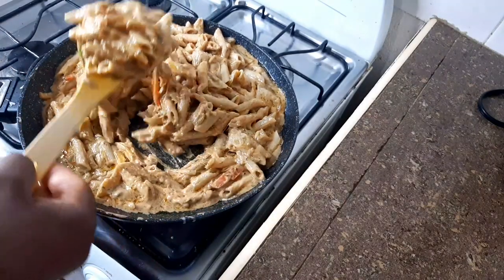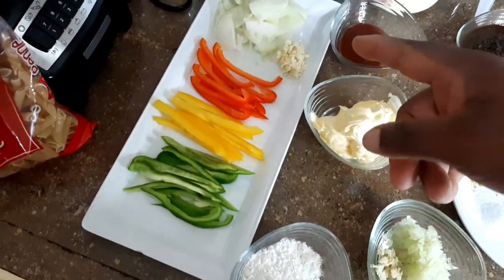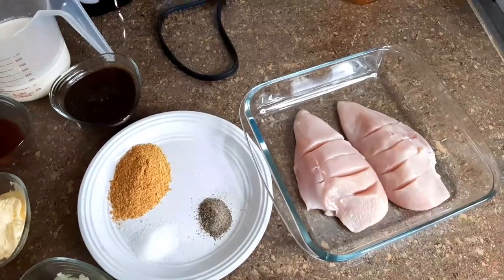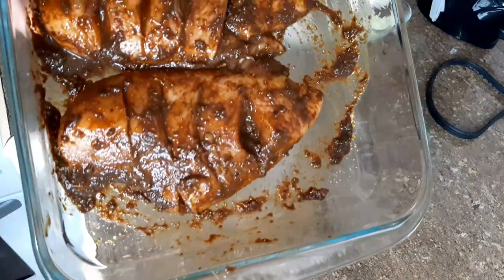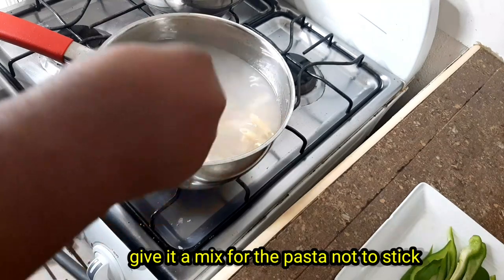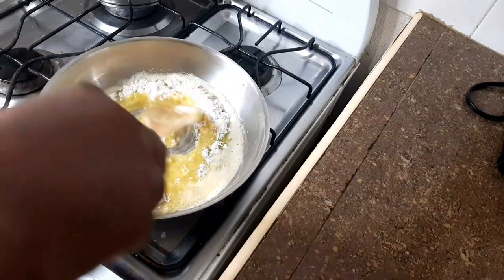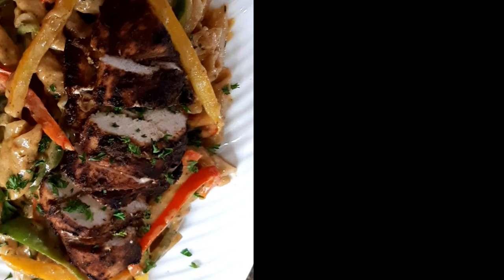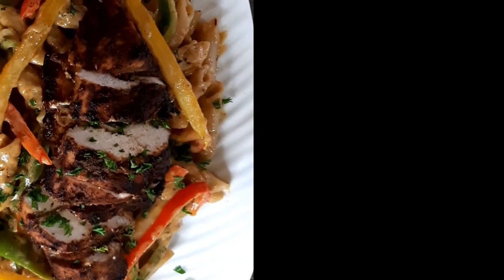HOW TO MAKE JERK CHICKEN RASTA PASTA||STEP-BY-STEP RECIPE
today I will be preparing home made jerk chicken rasta pasta easy recipe

GUYS COME AND LEARN HOW TO COOK JAMAICANFOOD &INTERNATIONALDISHES WITH ME

 INGREDIENT

chicken breast
jerk seasoning
bell pepper
onion
garlic
all purpose seasoning
black pepper
salt
basil
parmesan cheese
cheddar cheese
pack of penne pasta
heavy cream and coconut cream
butter

bout chefRogerVlog:
Roger Henry, popular known as ChefRogervlog I was born and grow up in Jamaica And at a tender age I developed a love and passion for cooking which I would love to share with the world I prepare Caribbean Cuisine and international cuisine follow ChefRogerVlog on my journey to inspire other people in the 🌏world